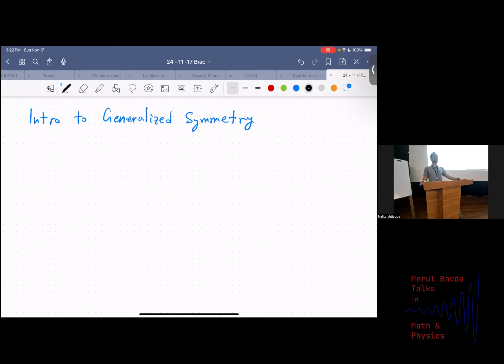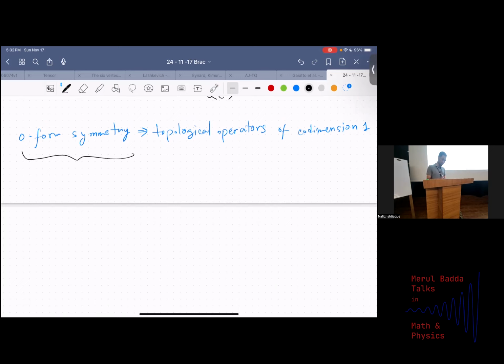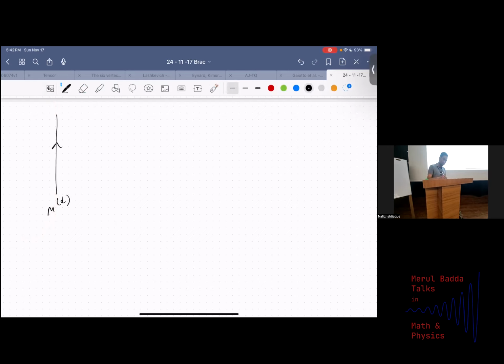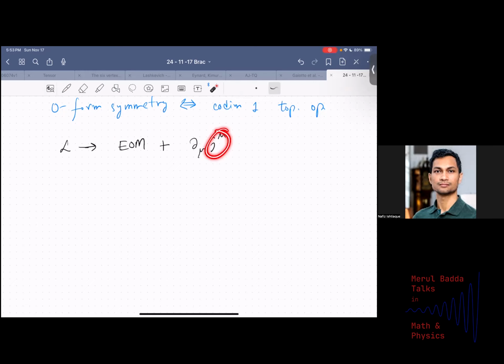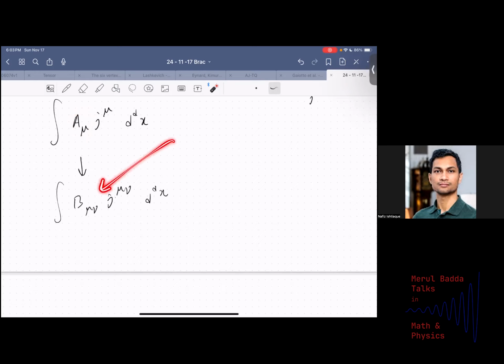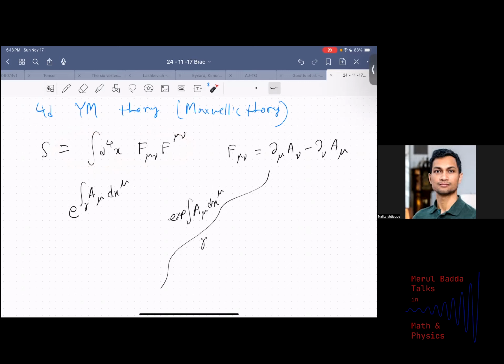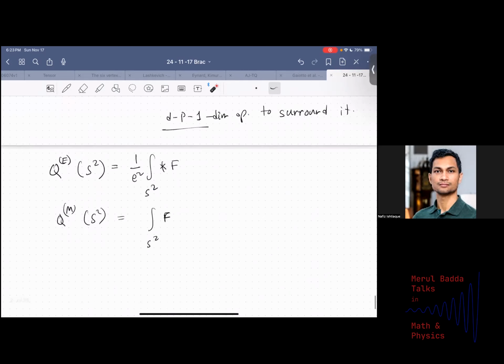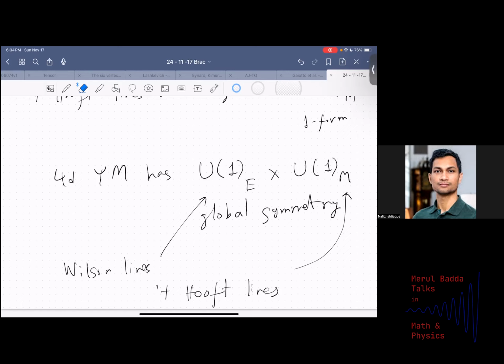Introduction to Generalized Symmetry | Dr. Nafiz Ishtiaque | Merul Badda Talks in Math and Physics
Merul Badda Talks in Math and Physics hosted a colloquium session on Introduction to Generalized Symmetry by Dr. Nafiz Ishtiaque. This session was held at BRAC University on the 17th of November, 2024. The talk was comprehensive for young learners and was followed by a Q/A session.

Title: Introduction to Generalized Symmetry
Speaker: Nafiz Ishtiaque, PhD, Postdoc (Theoretical Physics), IHES, Bures-sur-Yvette, France.
Abstract:
Ordinary global symmetries act on local operators and are invertible (valued in groups). I will discuss a generalization of this notion where the symmetries act on arbitrarily extended operators and are not necessarily invertible.